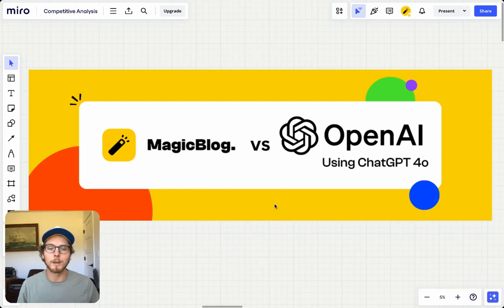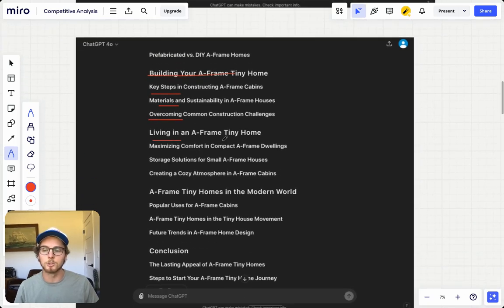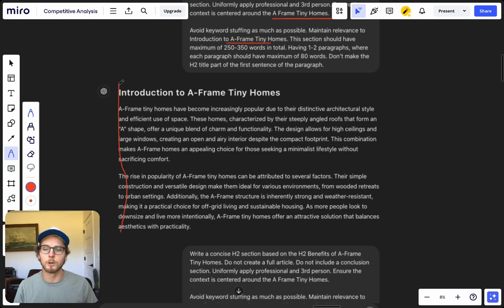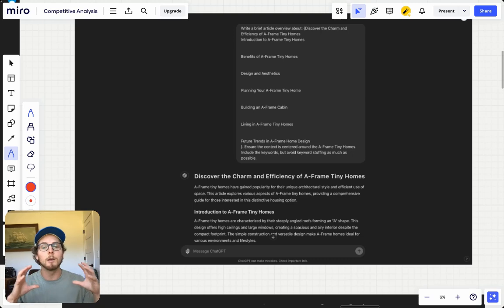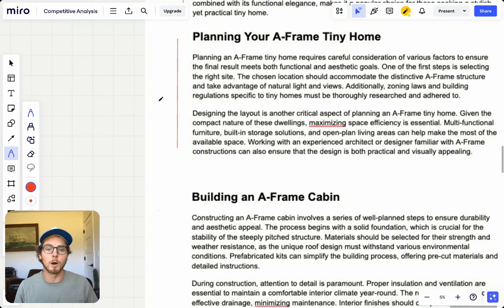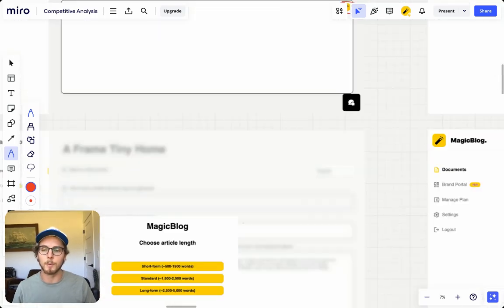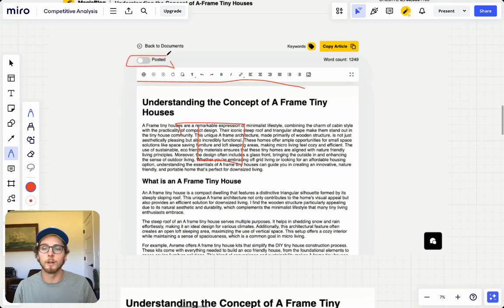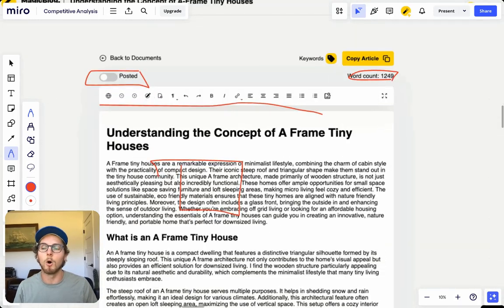MagicBlog AI Article Writer Comparison to creating an article in ChatGPT 4o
A side by side walk through of creating a blog post or article using both ChatGPT 4o and MagicBlog(dot)ai and the pros and cons of creating an article in each software.